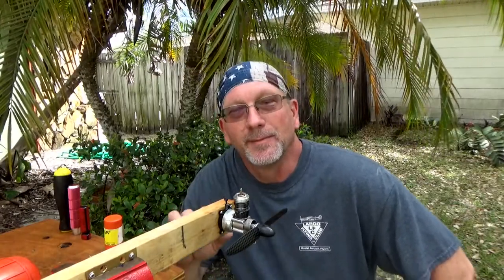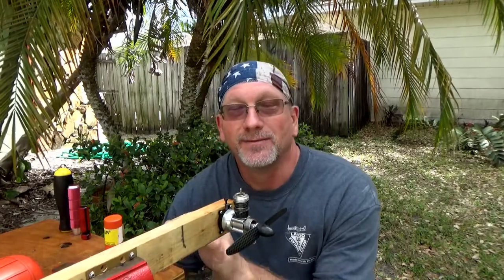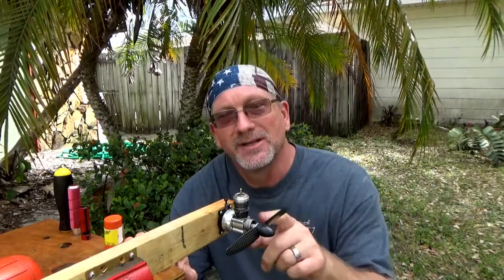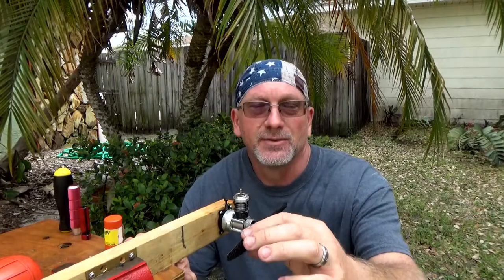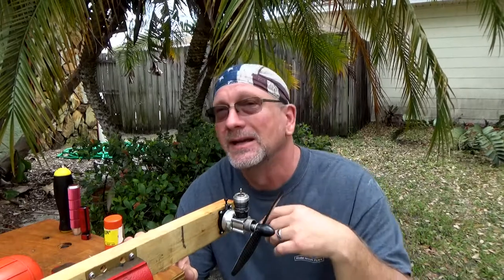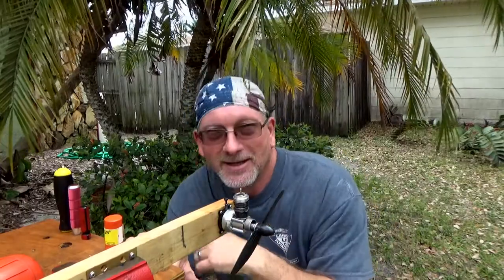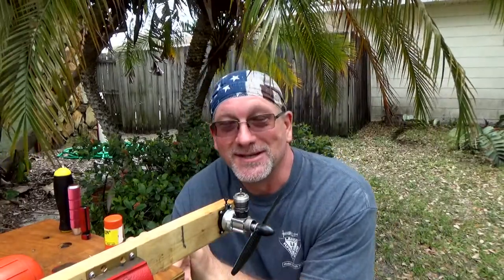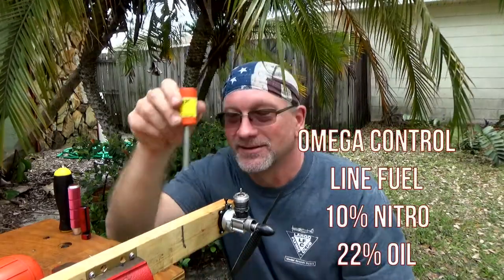Cox 049 Run Engine from Brandon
A run of this sweet engine given to me by a very good man and friend!  Thank you Brandon!  Omega Control Line fuel 10% nitro, 22% oil.  Merlin glow head, 5x4 prop.